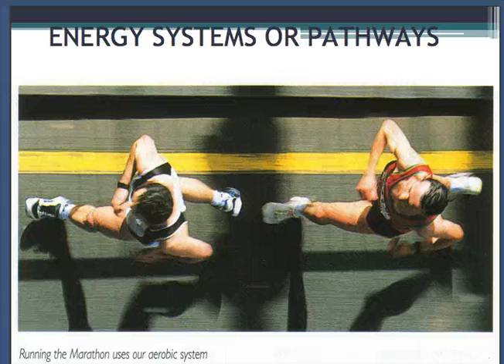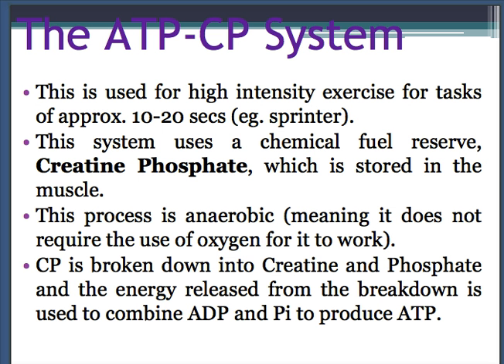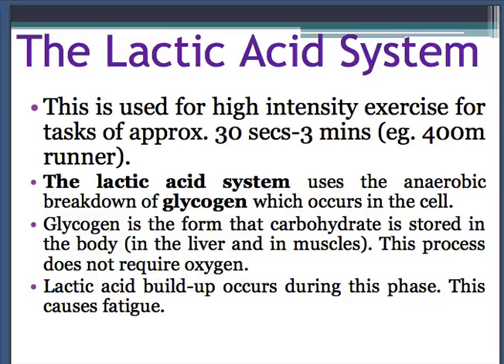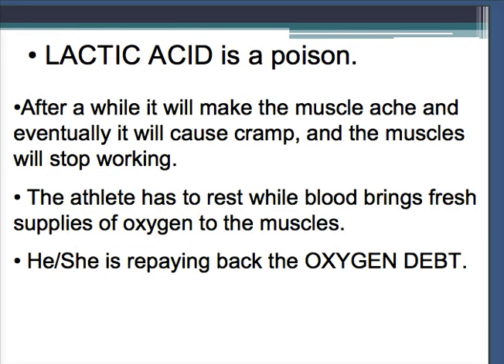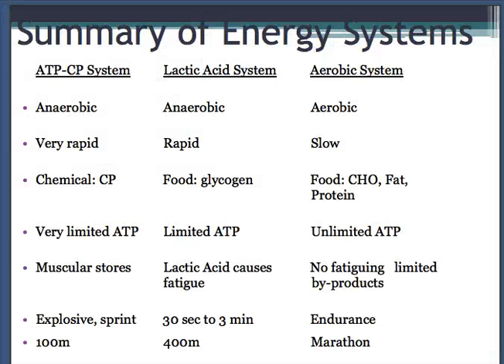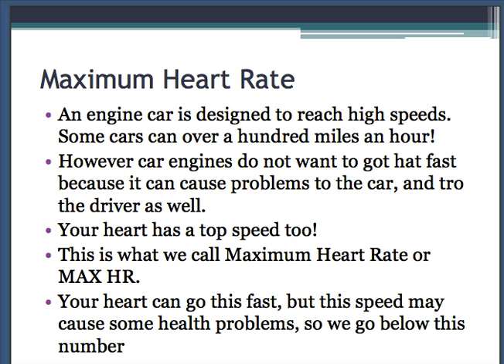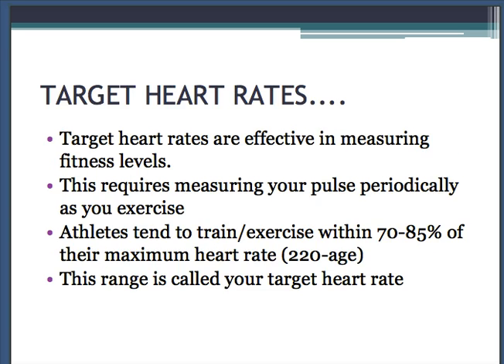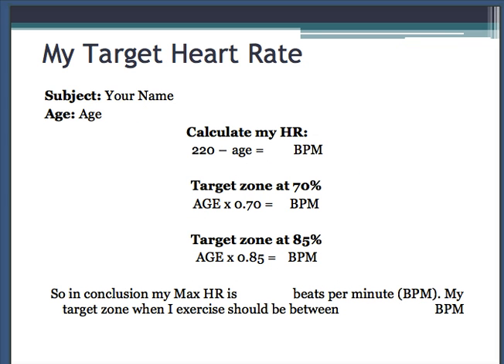Screencast by jbreen from Screenr.com